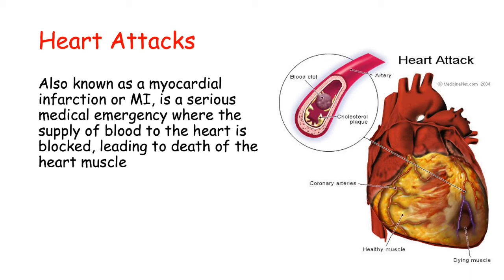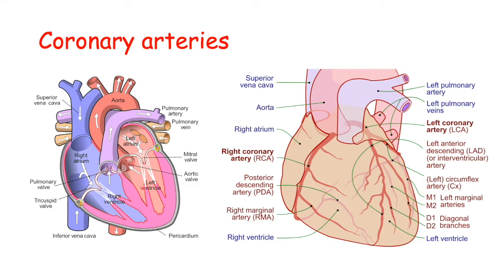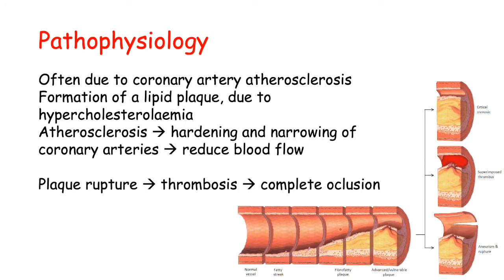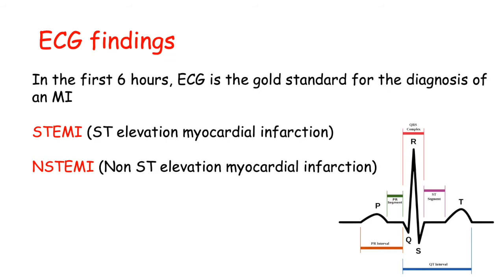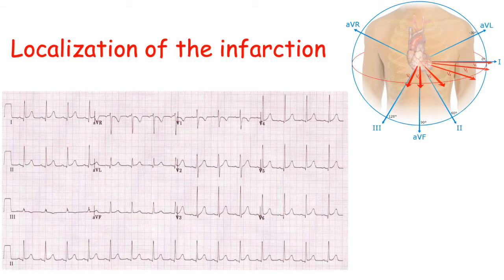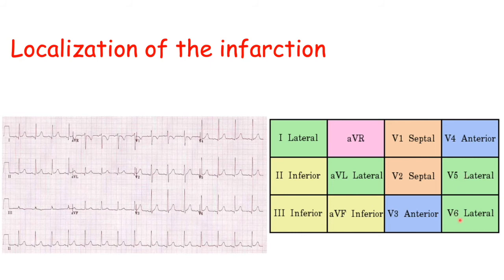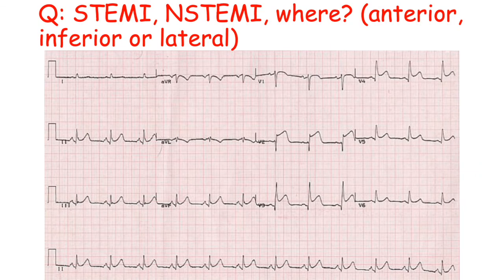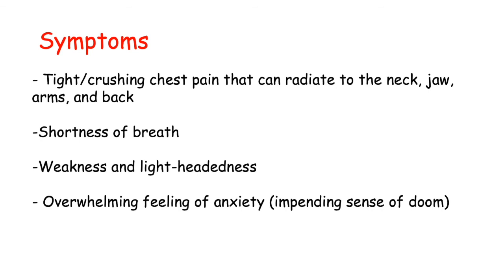What is a heart attack? [Pathophysiology, STEMI, NSTEMI, ECG interpretation, Diagnosis, Symptoms]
This video talks about the pathophysiology of heart attacks and why they happen. We also describe some diagnostic criteria such as Troponin I, CK-MB and the ECG. We then describe STEMI and NSTEMI and how to interpret an ECG to know where in the heart the ischaemic damage is taking place and which artery is most likely affected (left anterior descending, right coronary artery or left circumflex)

Slide 6: Created by Agateller (Anthony Atkielski), converted to svg by atom., Public domain, via Wikimedia Commons

Slide 7: Katarzyna Michaud, Cristina Basso, Giulia d’Amati, Carla Giordano, Ivana Kholová, Stephen D. Preston, Stefania Rizzo, Sara Sabatasso, Mary N. Sheppard, Aryan Vink, Allard C. van der Wal & on behalf of the Association for European Cardiovascular Pathology (AECVP), CC BY 3.0 via Wikimedia Commons

Slide 8: Katarzyna Michaud, Cristina Basso, Giulia d’Amati, Carla Giordano, Ivana Kholová, Stephen D. Preston, Stefania Rizzo, Sara Sabatasso, Mary N. Sheppard, Aryan Vink, Allard C. van der Wal & on behalf of the Association for European Cardiovascular Pathology (AECVP), CC BY 3.0 via Wikimedia Commons